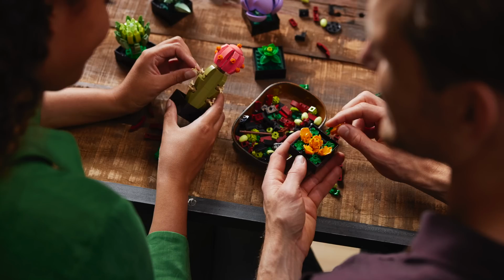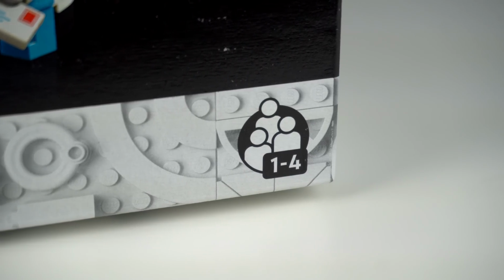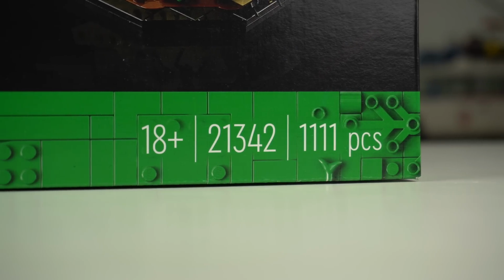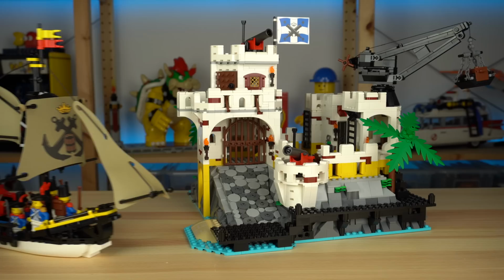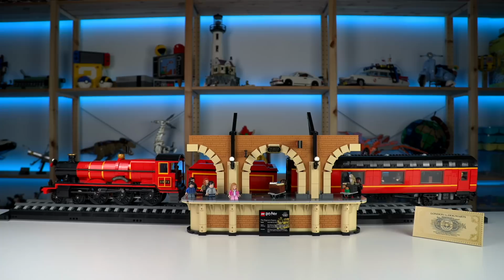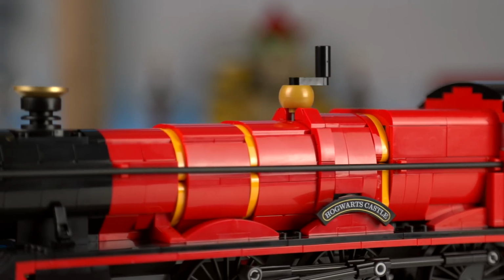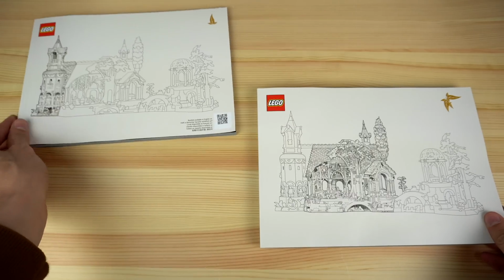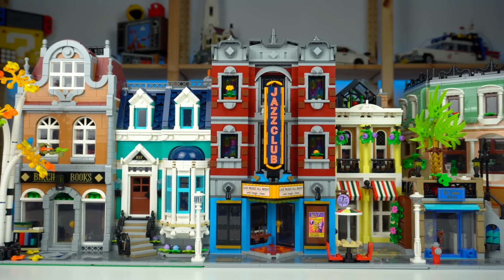best LEGO sets to share with someone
Building LEGO sets with someone is a severely underrated social activity so in this video I'm showcasing some of my favourite LEGO products you can build with someone else!

*My gear:*
Macro Lens ❯
Probe Lens ❯